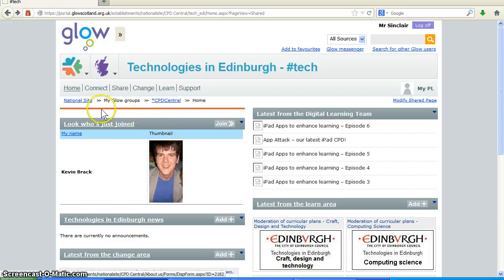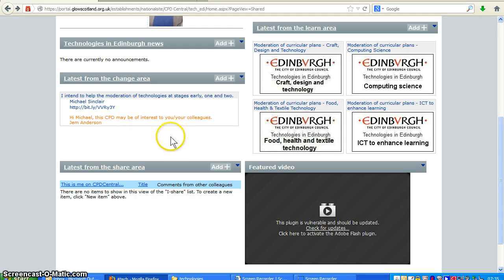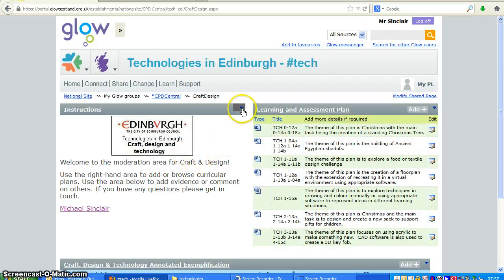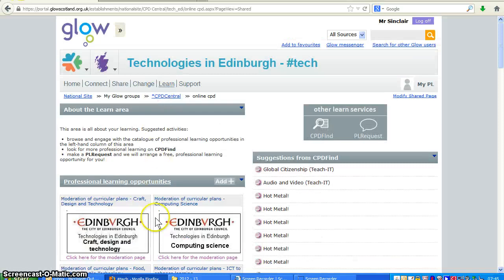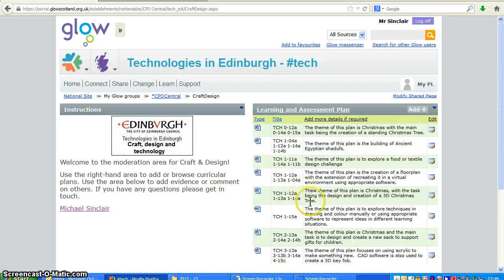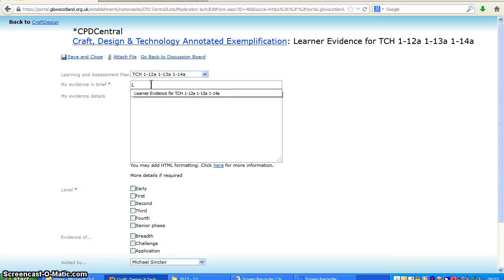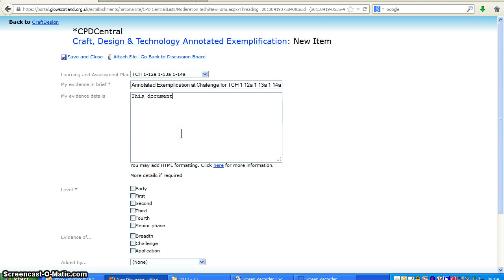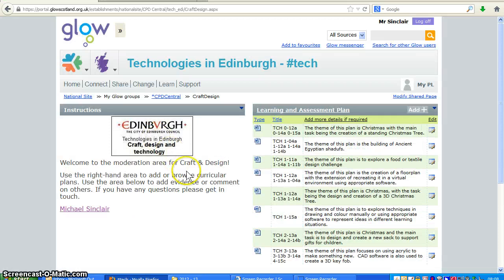Technology Community for Edinburgh